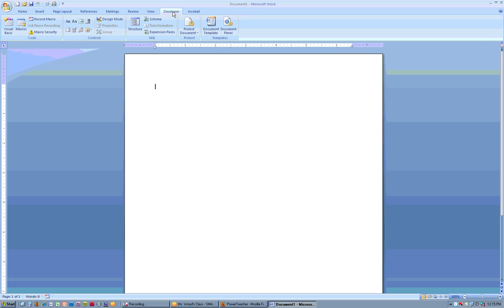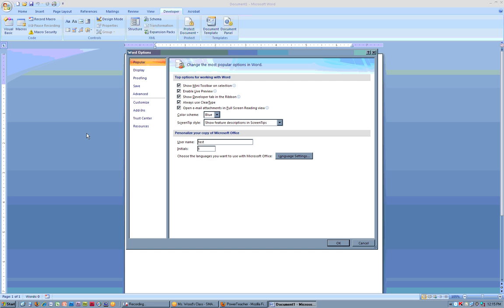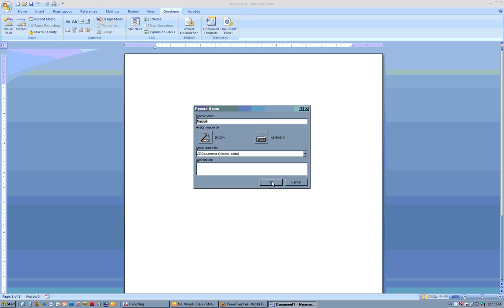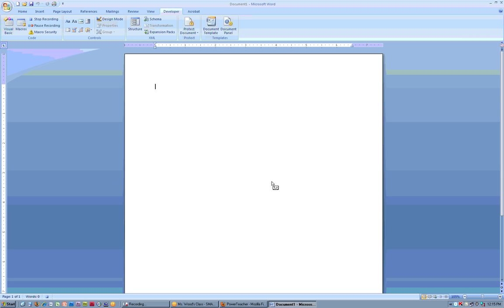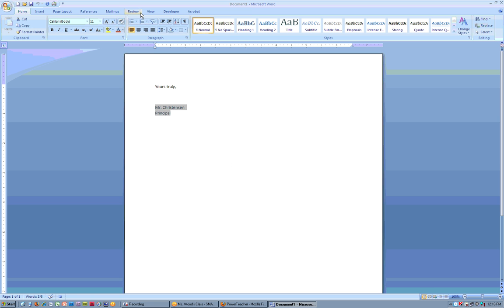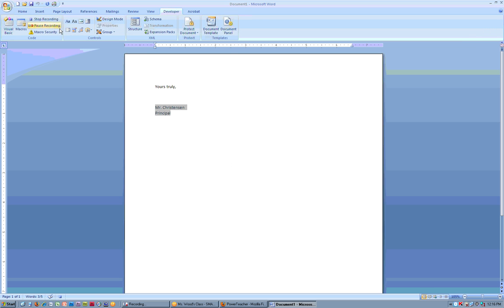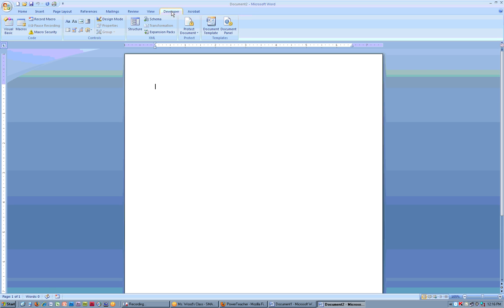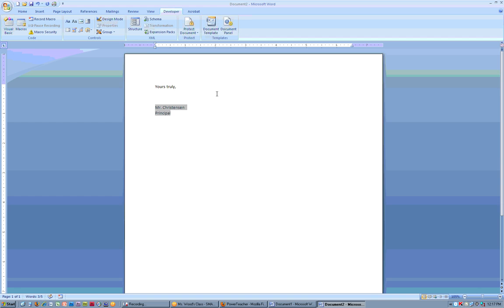Word 2007 macro.wmv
Creating a macro in Word 2007.